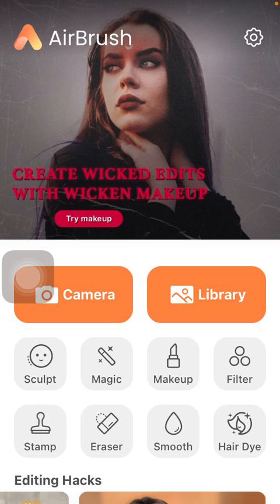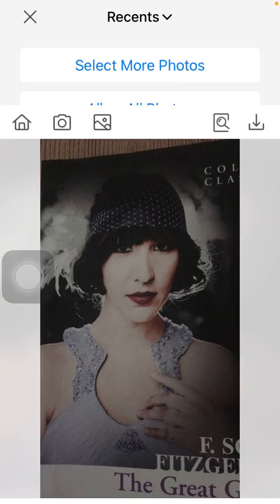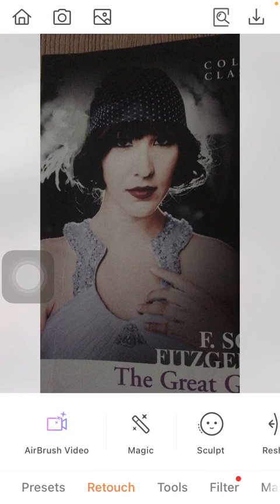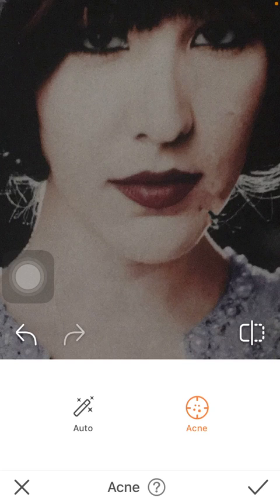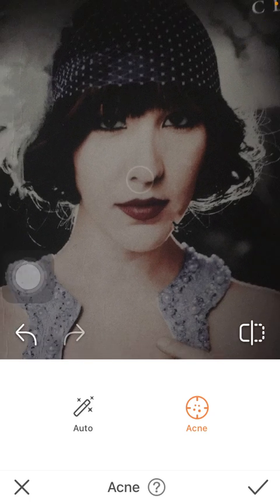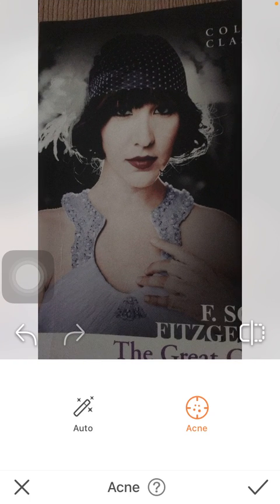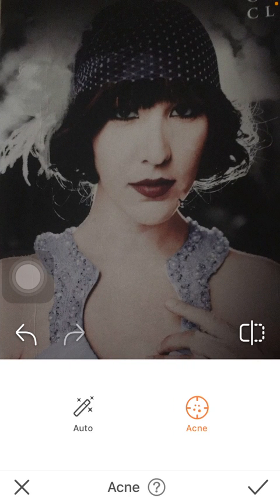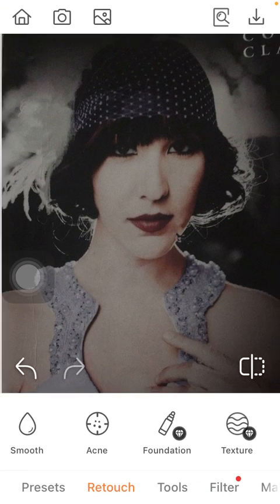How to get rid of acne and the dark spots on face on AirBrush?